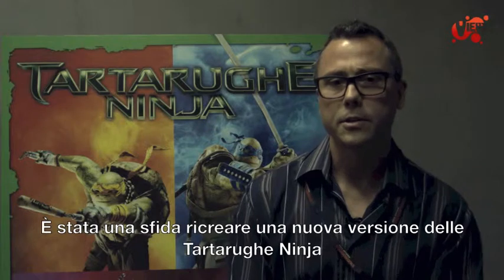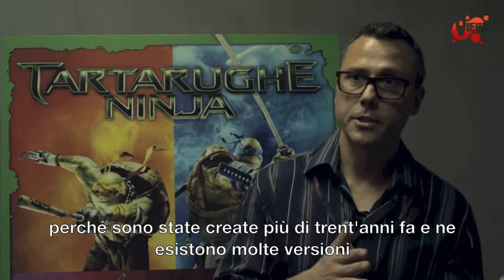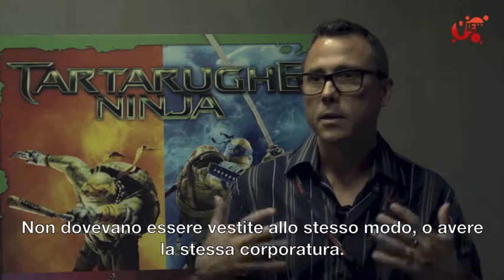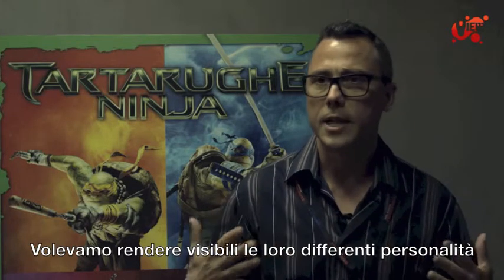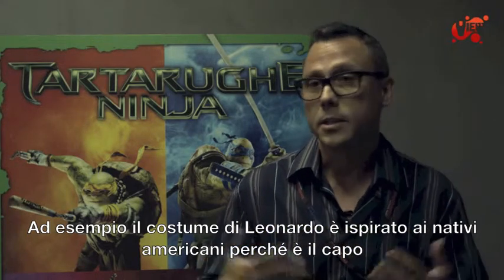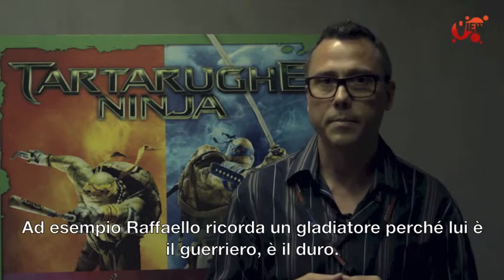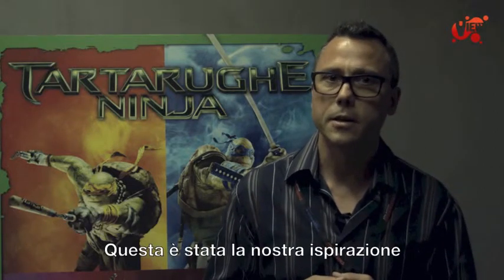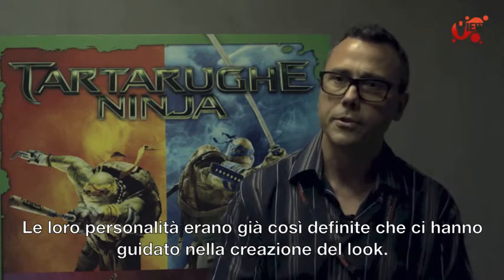Tartarughe Ninja - Tim Harrington parla dell'animazione in 3D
Tim Harrington, Animation Supervisor di ILM, parla del lavoro svolto per il film Tartarughe Ninja, ora in Blu-ray 3D, Blu-ray e DVD.